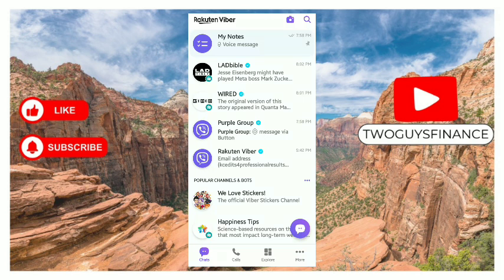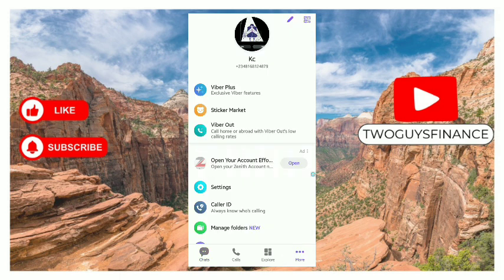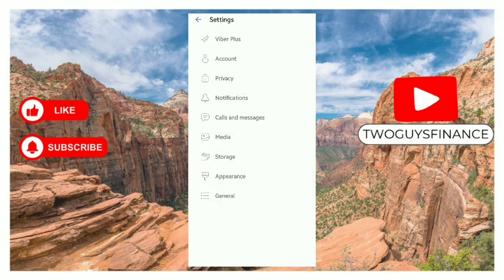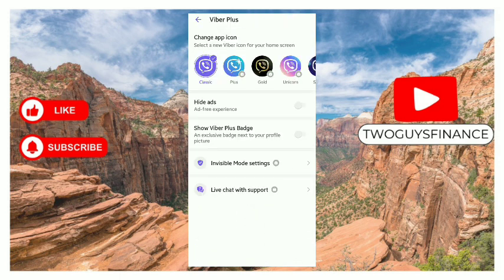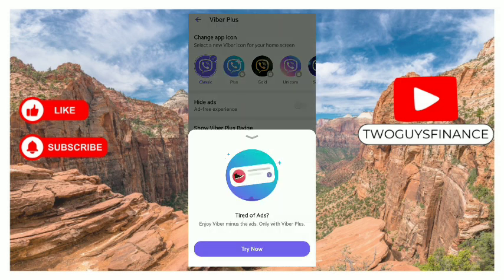HOW TO HIDE ADS ON VIBER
In This Video, you will learn about HOW TO HIDE ADS ON VIBER